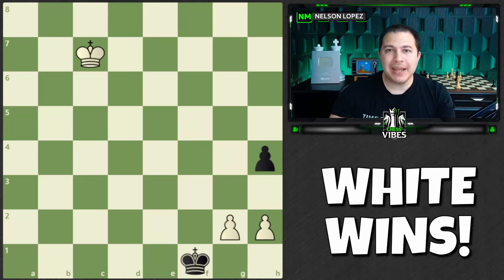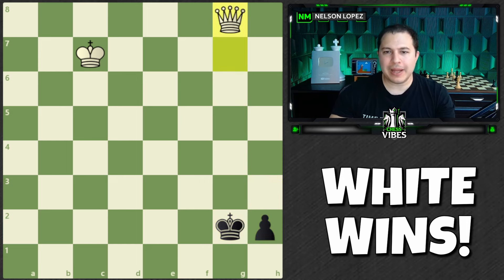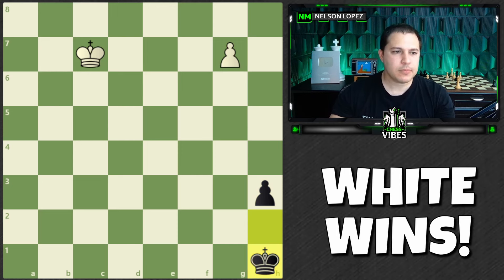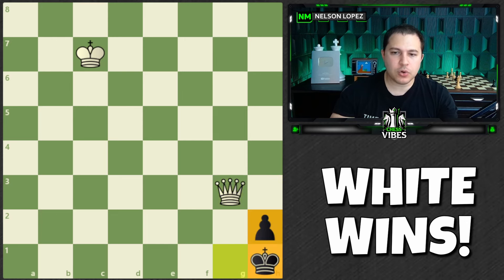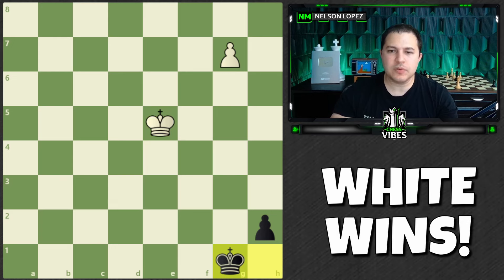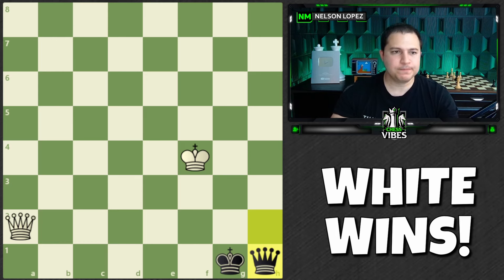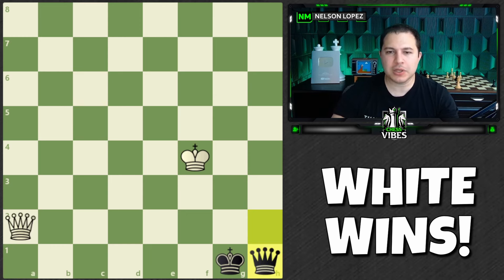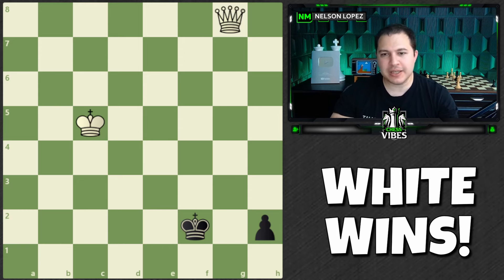You Need To Know This Endgame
Puzzle FEN:
8/2K5/8/8/7p/8/6PP/5k2 w - - 0 1

Puzzle Details:
Kastnelson, 1971